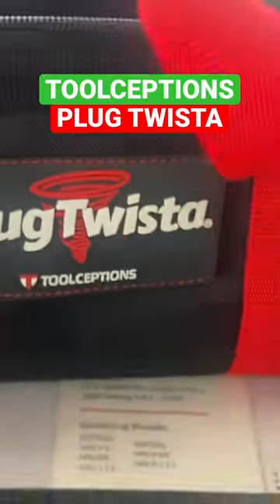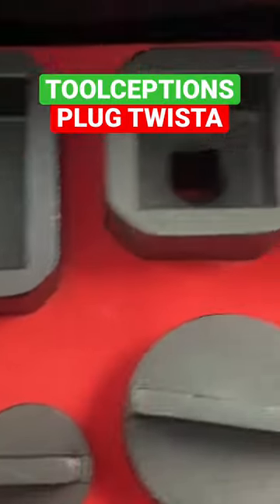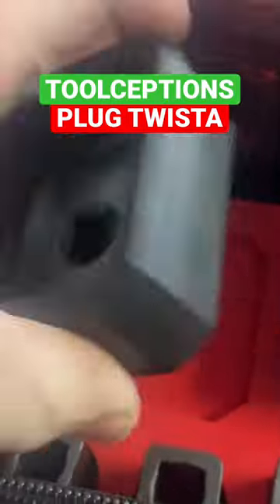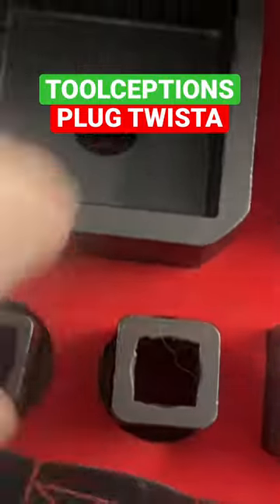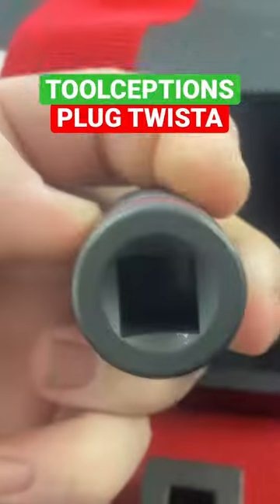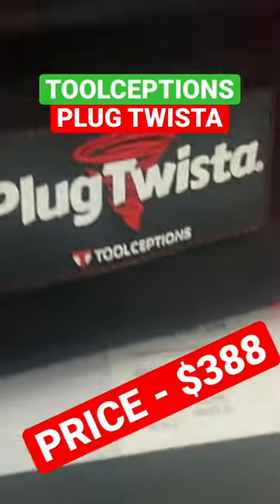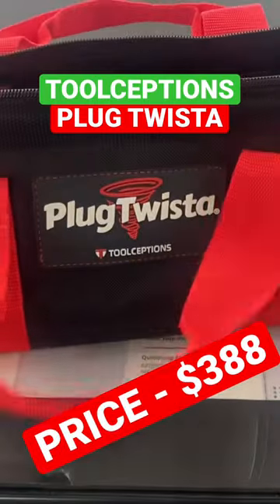Plumbing tools you need!! TOOLCEPTIONS Plug Twista Removes cleanout cover's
I own many of the Toolceptions brand tools, I really like to support the small independent creators that are designing tools and bringing them to life to help Service Plumbers like me and other folks in the trade. I love that this company is consistently bringing new products to the table, Seems like every time I turn around the supply house has a new Toolceptions tool that I just have to have! The FerrulBlaster and their broken shower arm extractor are my two favorites of the lineup but they are all really good tools, well designed, well made and they feel like they were created by somebody that understands the ins and outs of service plumbing.. Ive personally spoken to the many times, Ive seen him around the supply houses since I was just a teenager so Its cool to see how he has followed his dream and how far his tool company has come! Help support him by buying Toolceptions tools! If your supply house doesnt carry them ask them to start! We need to promote more of this where actual people who have spent time in the trades design specialty tools to make those in the trades lives easier!